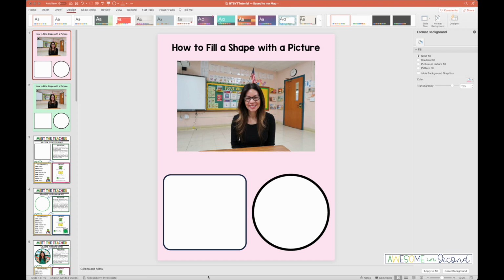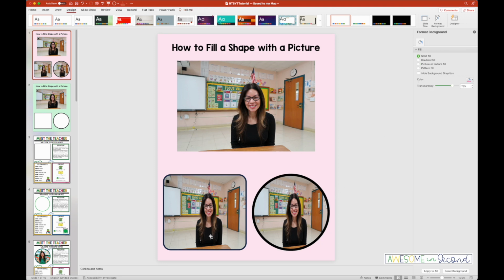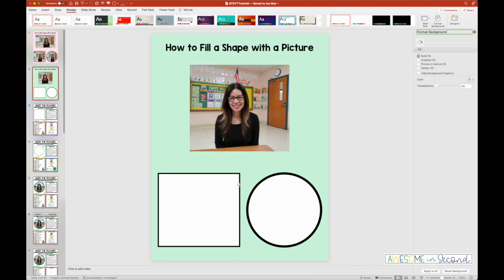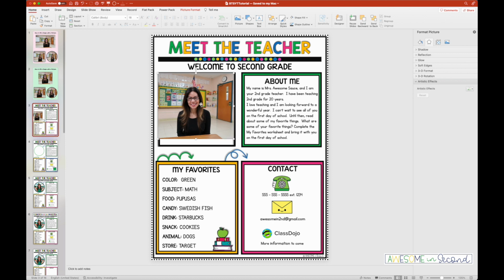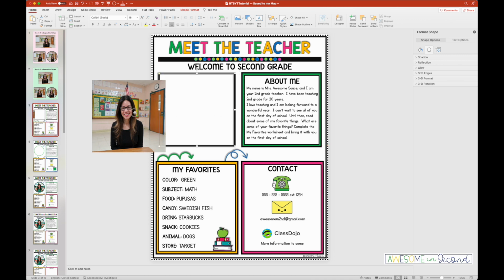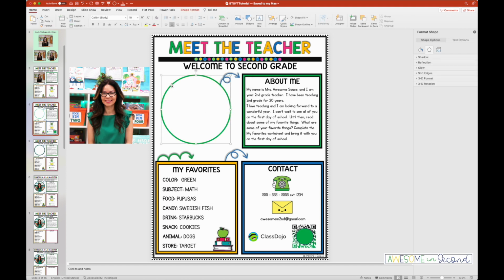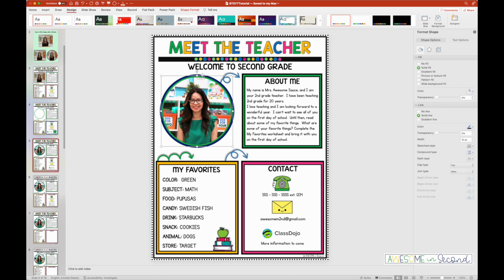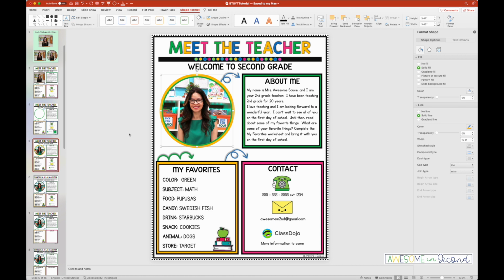How to Add a Picture into a Circle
In this video I show you how to add a picture into a circle without the picture being distorted.

0:00 Intro
0:07 Why is my picture distorted?
1:52 How Add a Picture to Any Shape in PowerPoint
3:39 How to Crop and Add Picture to Background of Shape
5:47 How to Change the Border Colors of the Circle
8:43 Meet the Teacher Overview